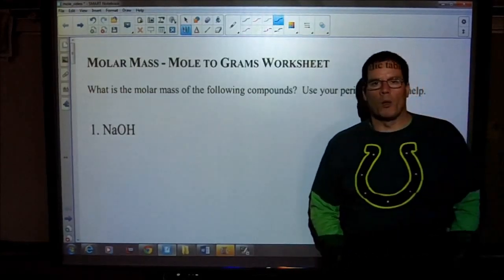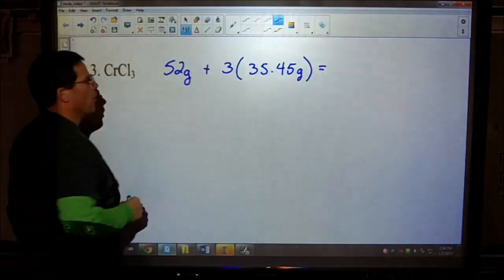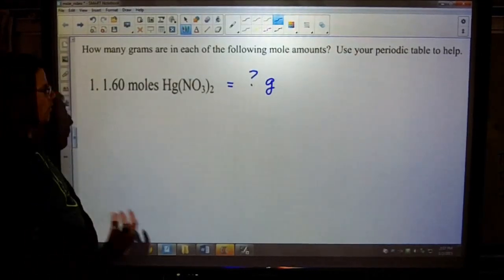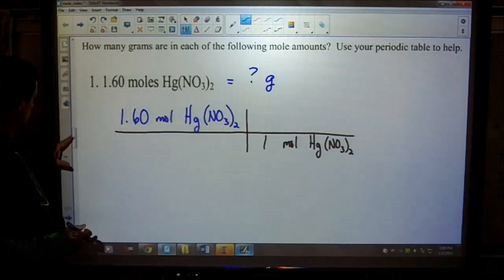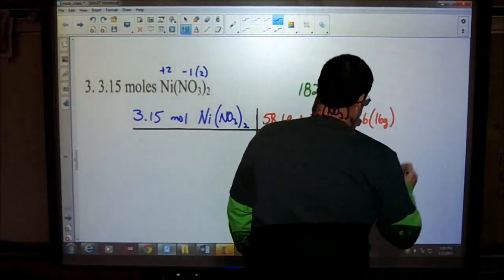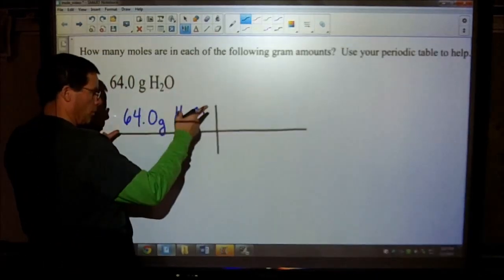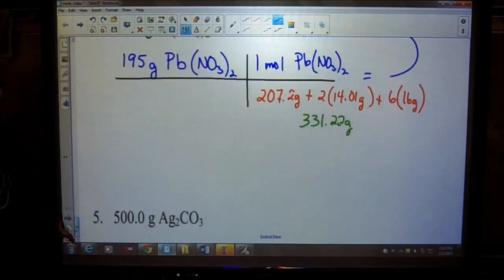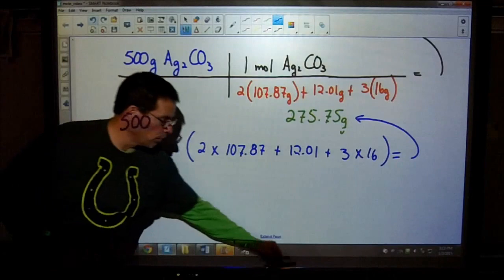Plainfield Honors Chemistry - Calculating Molar Mass, Moles and Mass - Odd questions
This video discusses the Odd numbered questions.  Calculating Molar Mass, moles, and mass for molecules.